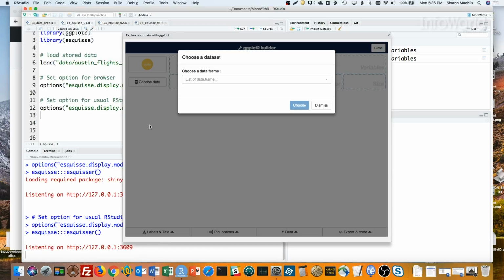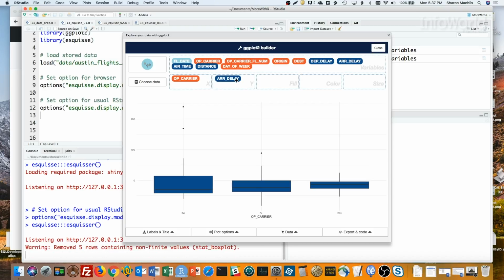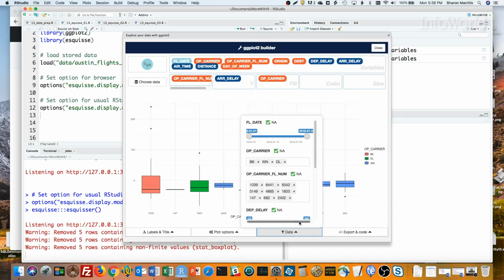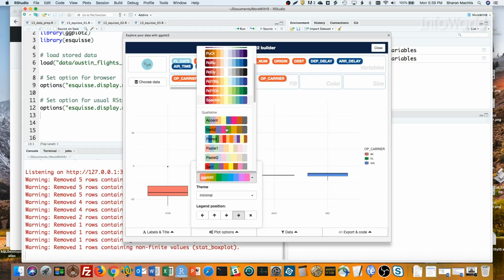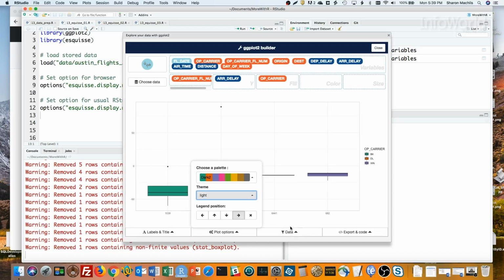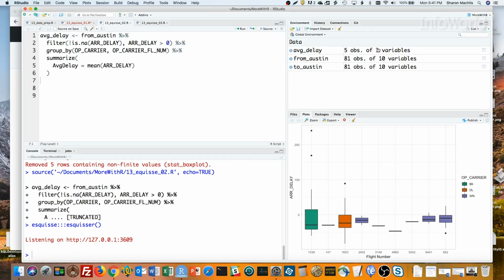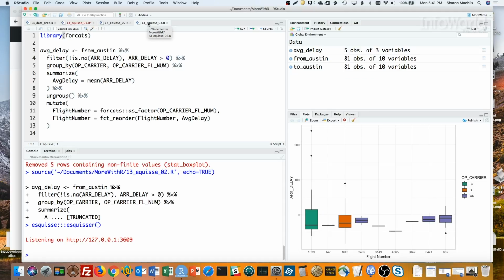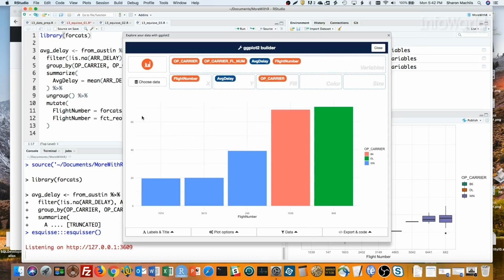R tip: Drag-and-drop ggplot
See how the new graphical user interface for ggplot2 works, thanks to the equisse R package.

For more, including packages and code, check out the article on InfoWorld